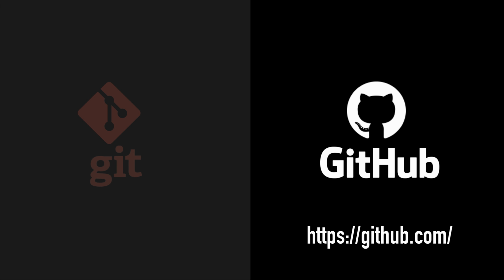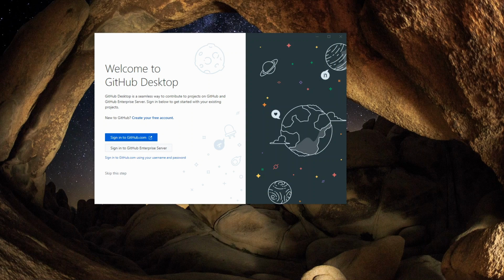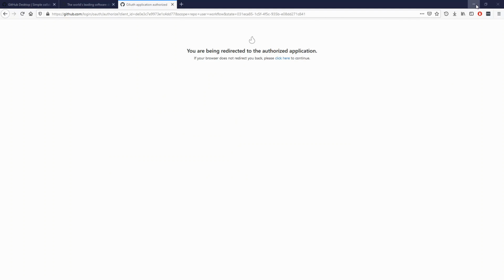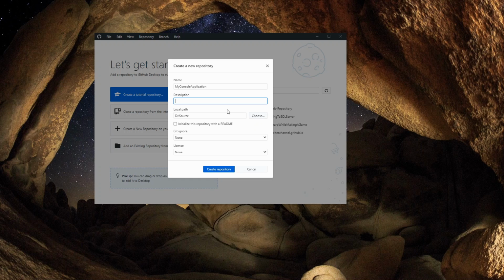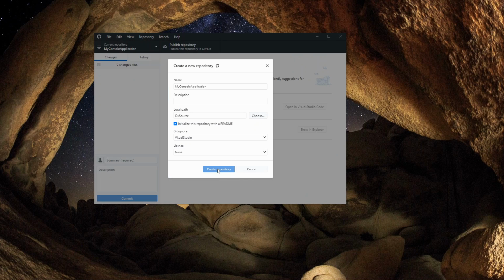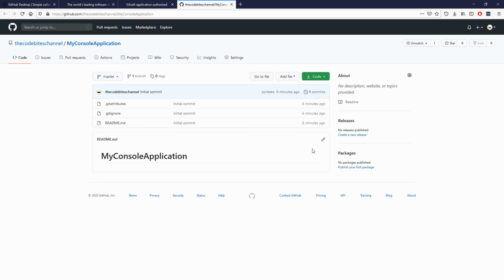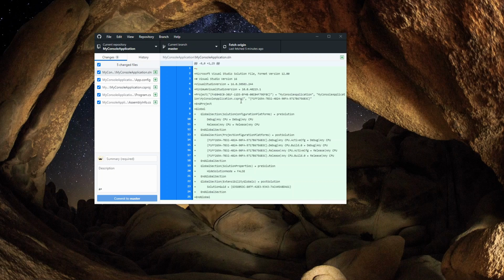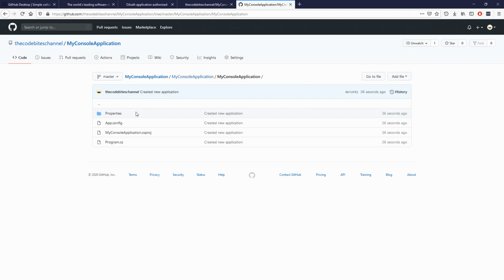GitHub Desktop Tutorial - How to install and create a new repository in GitHub using GitHub Desktop?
In this video we'll give an overview of what Git and GitHub are, then demonstrate how to download, install, and configure GitHub Desktop for Windows, and finally, show how to create a new repository and what's important when doing so.

Topics:
00:00 Intro
00:12 Difference between Git and GitHub
00:46 What's GitHub Desktop?
01:00 How to download and install GitHub Desktop?
01:45 How to configure GitHub Desktop?
03:20 How to create a new repository in GitHub Desktop?
05:05 How to upload a local repository to GitHub.com?
06:27 How to add an application to my repository?
07:46 How to upload my code changes to GitHub.com?
08:56 Thank you and Subscribe!